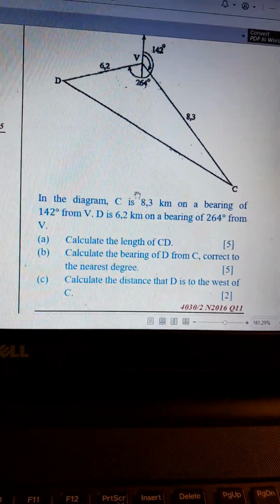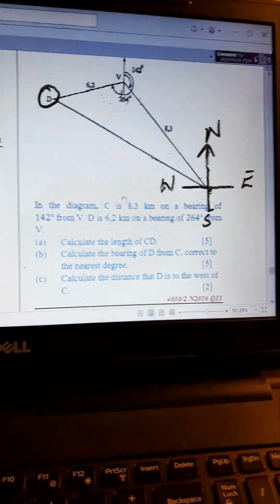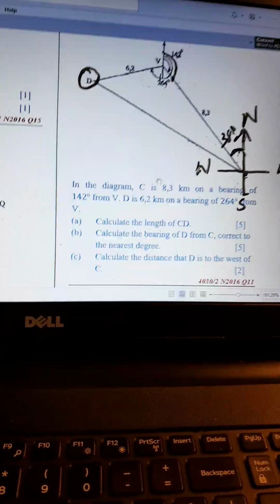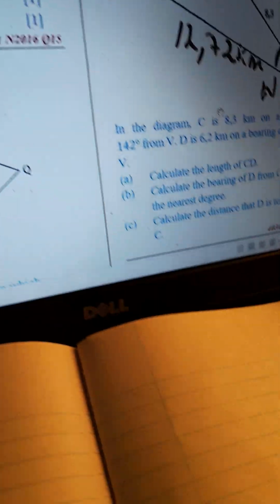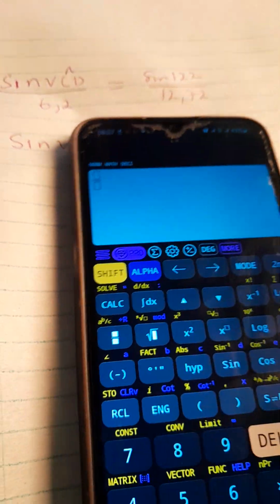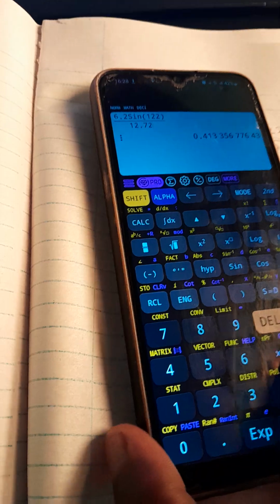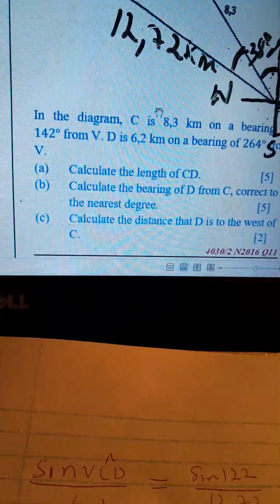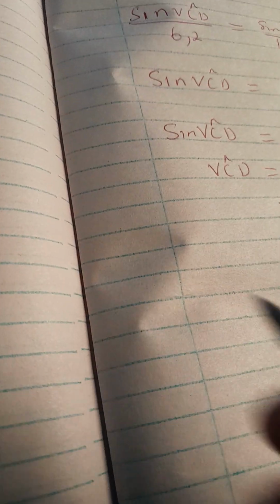TRIG WITH BEARING O LEVEL ZIMSEC 2